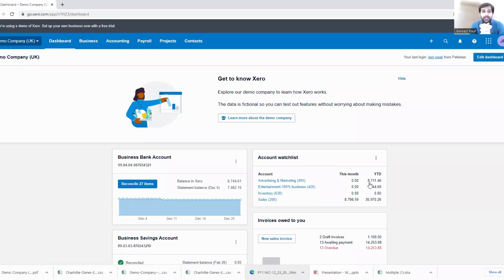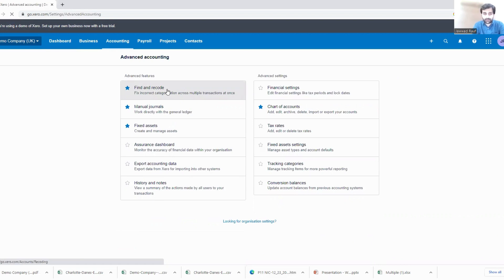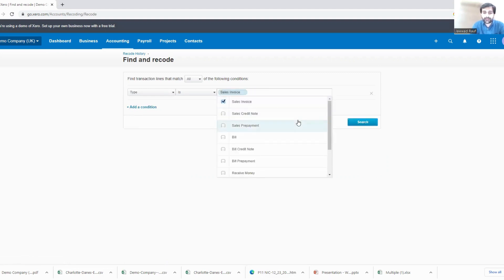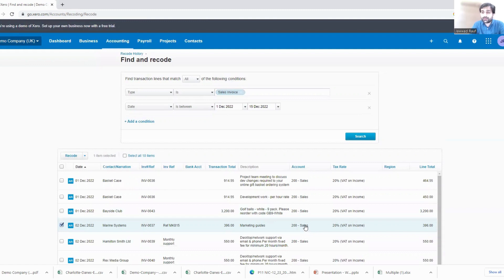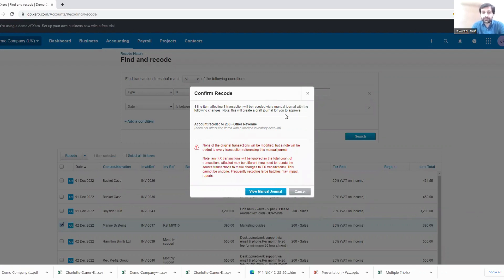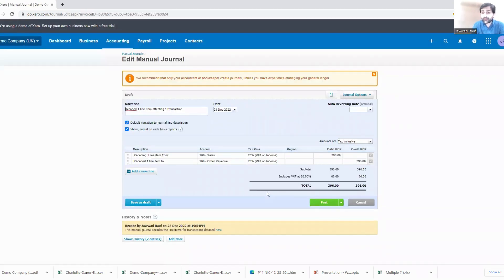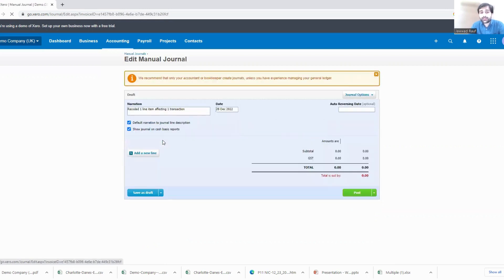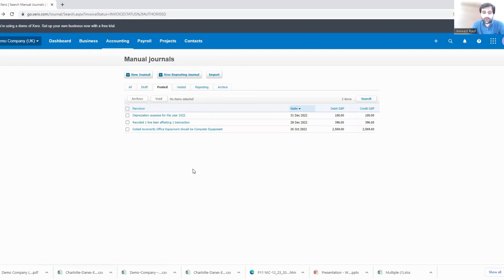11- Processing Correction of Errors in Xero